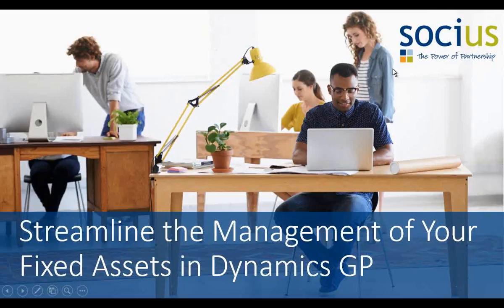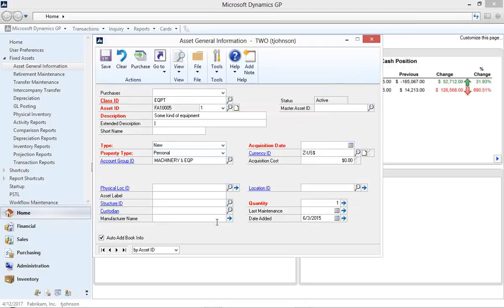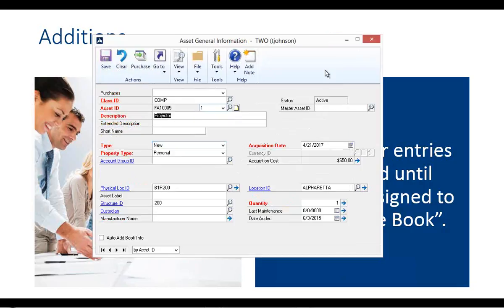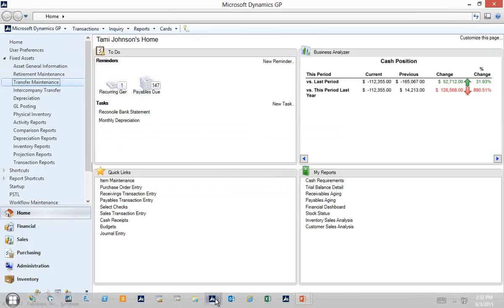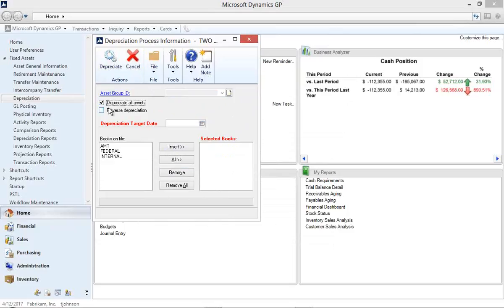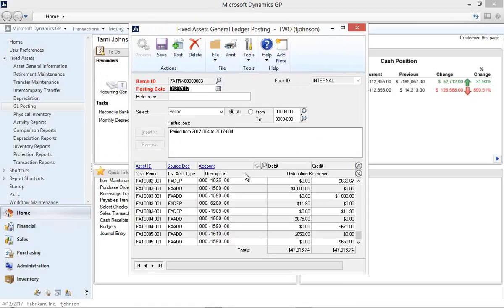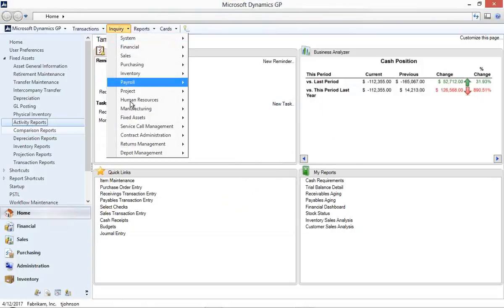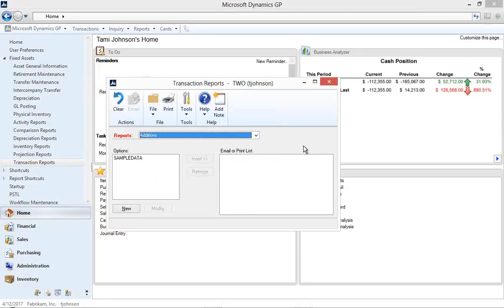Streamline the Management of Your Fixed Assets in Microsoft Dynamics GP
Fixed Asset Management in Microsoft Dynamics GP delivers multiple features and reporting tools that help you manage company assets with minimal effort and tremendous flexibility.